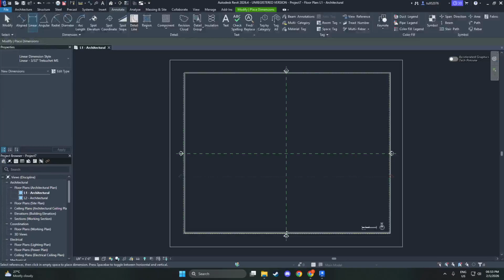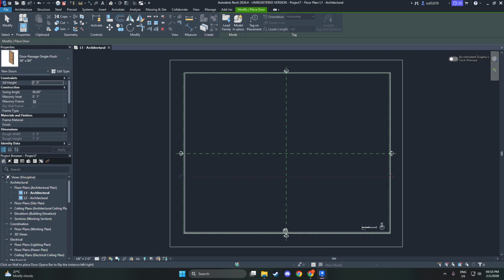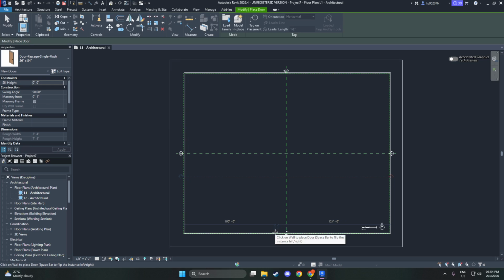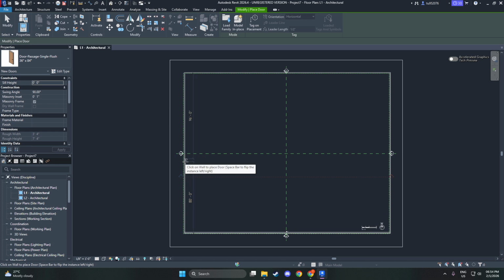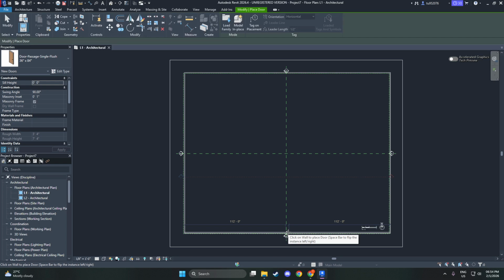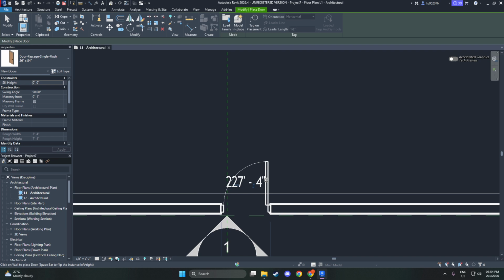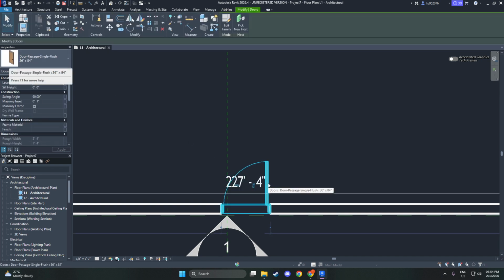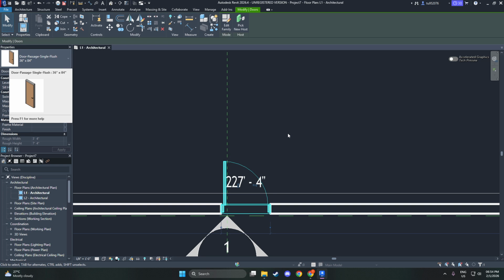How to Add Doors in Revit [2026 Full Guide]